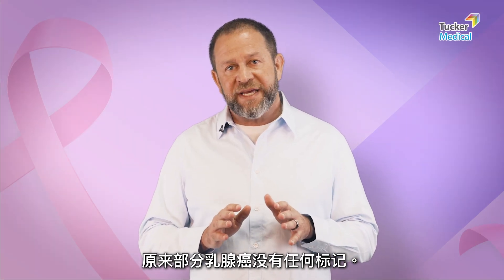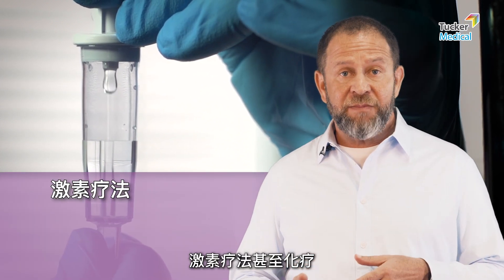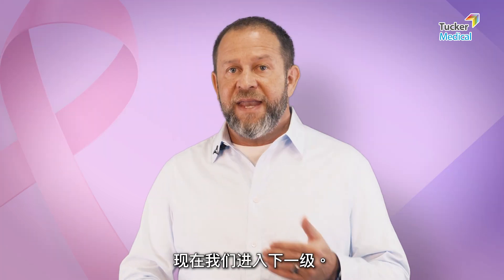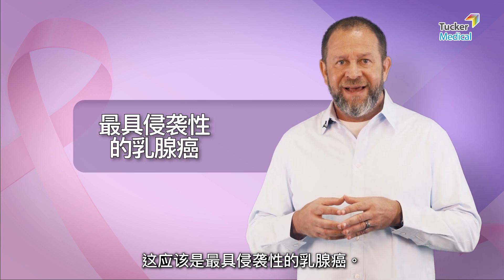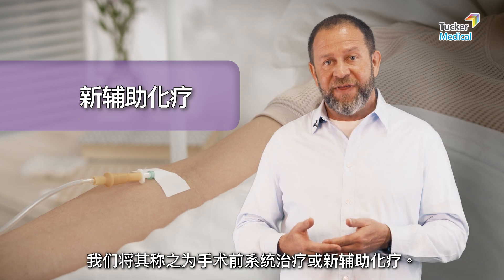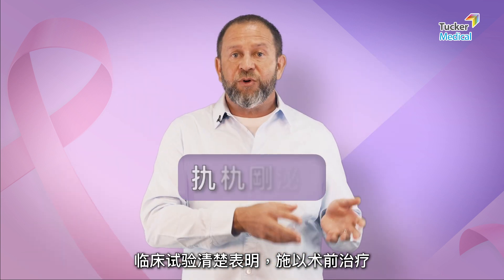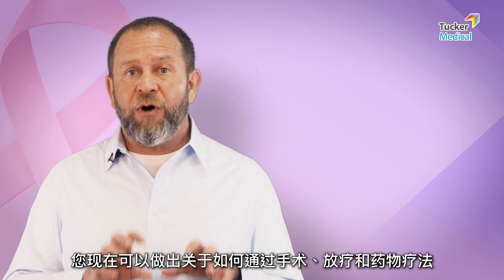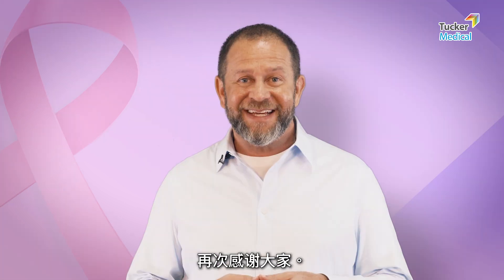从古到今 - 乳腺癌诊断、分类和治疗的发展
一起和癌症专家及 Tucker Medical 创始人 Steven Tucker 医生，来学习从古到今乳腺癌诊断、分类和治疗选择的发展。

为什么了解乳腺癌从以前到现在的发展那么重要呢？因为它帮助我们了解如何个性化治疗乳腺癌。

关注我们的 Youtube 账号，以获取更多与癌症相关的话题、个性化医学、功能医学等信息！